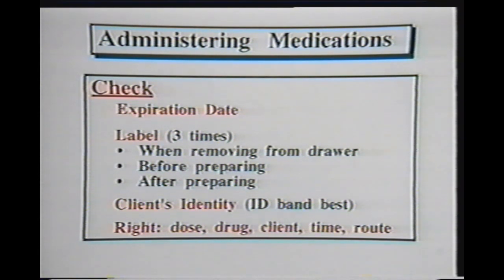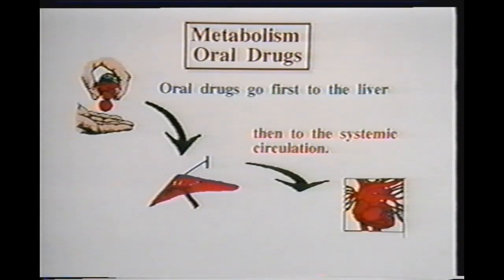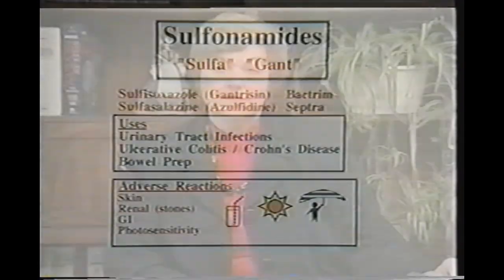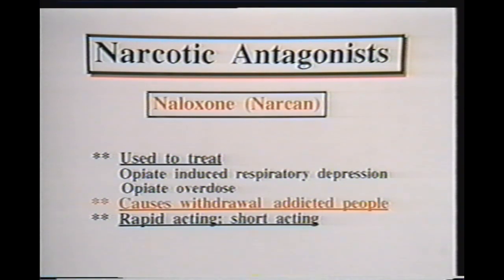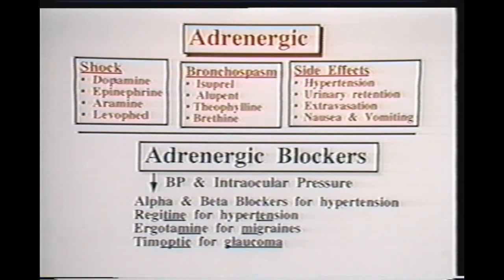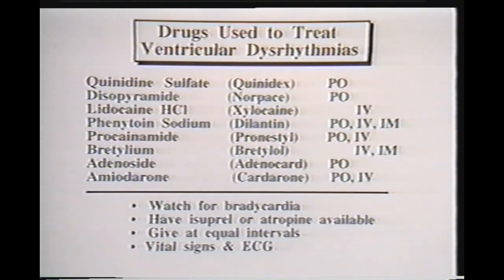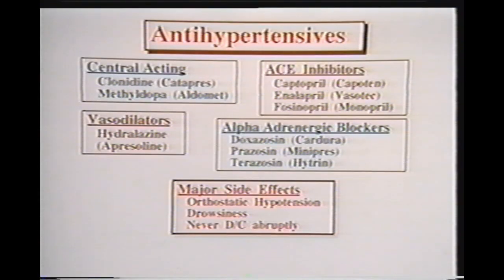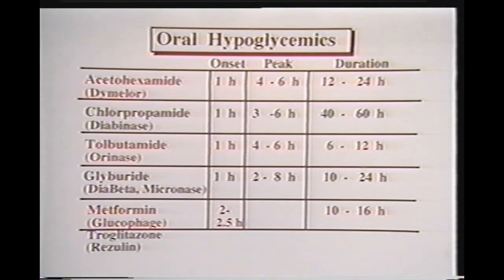Nurse Video Tutor - Pharmacology (Incomplete)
The information presented in this video is likely at least partially out of date. Please do not assume it is current.